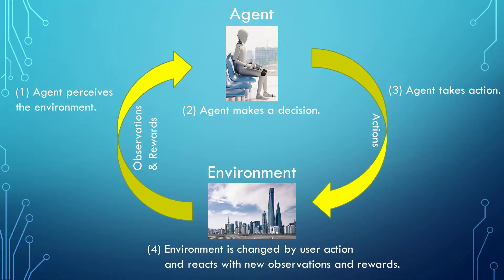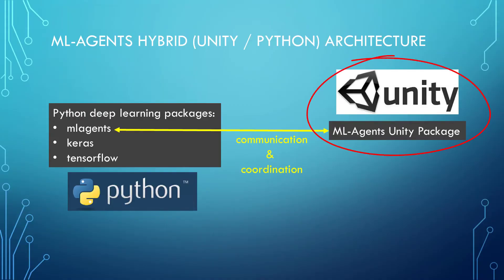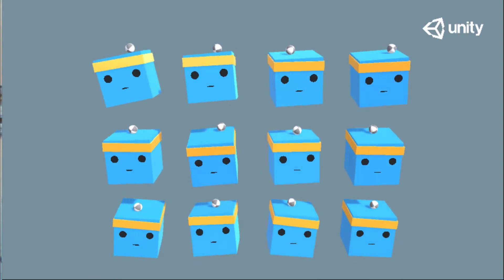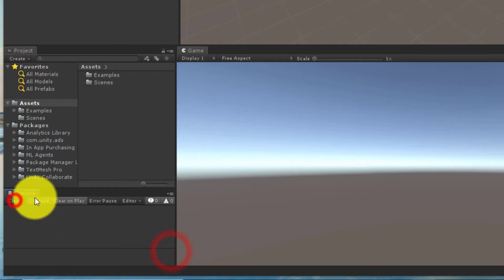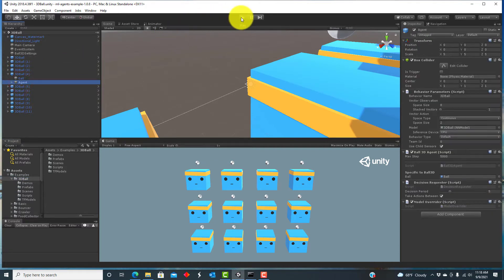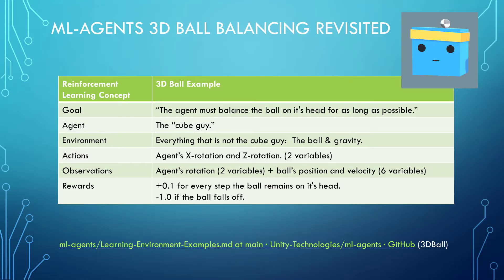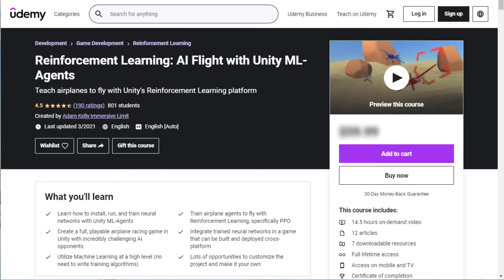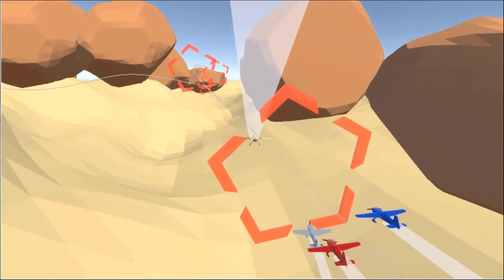Understanding Unity ML-Agents part 2: Agents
This video continues the Unity ML-Agents tutorial started in the last video and focuses on how agents work in ML-Agents.  Subsequent videos will show experiments that try to use ML-Agents for humanoid NPCs.

One way to get a git client (if you are running on Windows) is to download

The video shows a couple of error messages when installing ML-Agents.  I reported this to Unity, who responded quickly that Unity 2018.4 is no longer supported.  In my opinion this is confusing in that the documentation for ML-Agents Verified Package 1.0.8 specifies that Unity 2018.4 or later should work However, I did try the installation with Unity 2019.4 and Unity 2020.3, and for both of these the installation worked without error, so I recommend using one of these Unity versions.  Perhaps Unity should fix the installation documentation for ML-Agents 1.0.8 to be clearer about the minimum Unity version.

This video is #11 in the series "Humanoid AI in Unity."